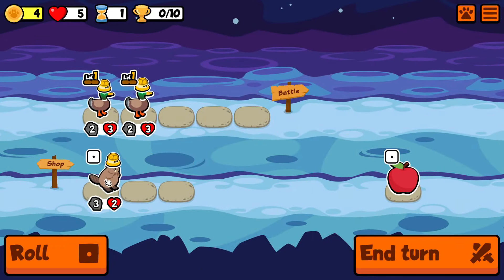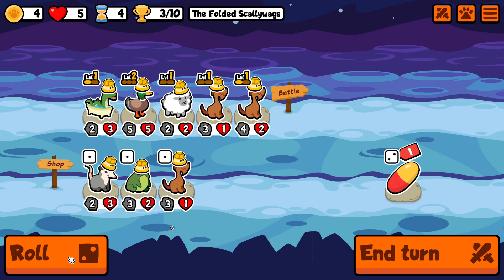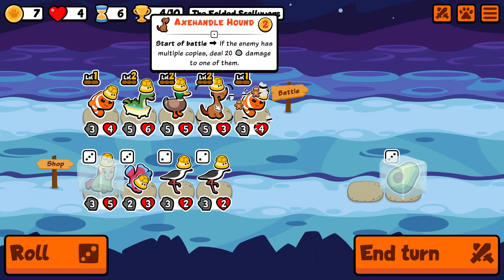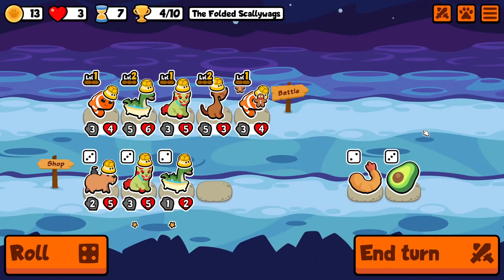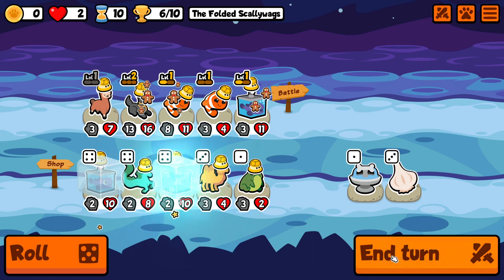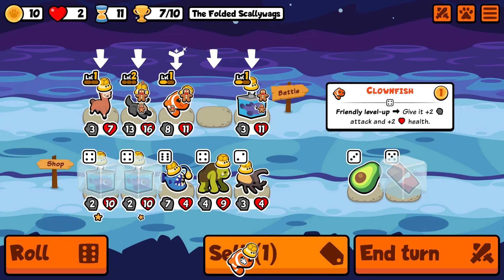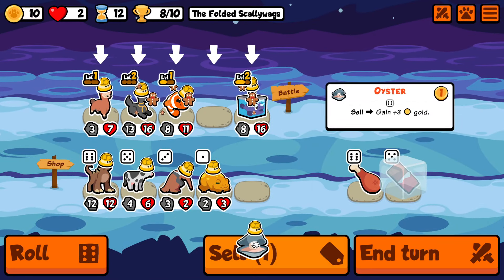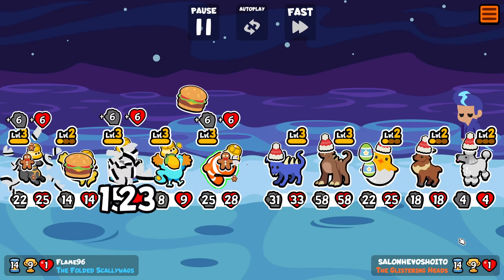The Most Fun Salmon Of Knowledge Team In Super Auto Pets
I wanted to try out a build with the Salmon Of Knowledge since it's a super fun pet. I stumbled on this idea of using it with Blobfish + Anubis for maximum XP gain mid fight!